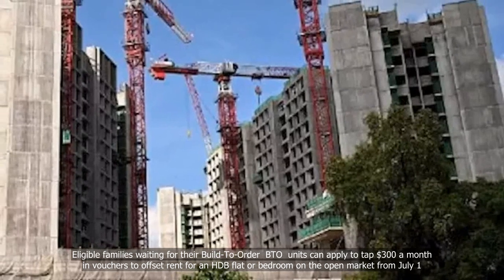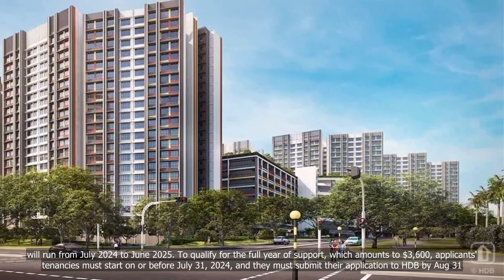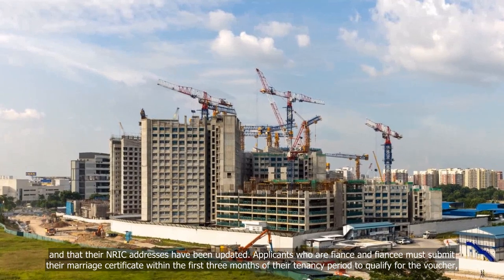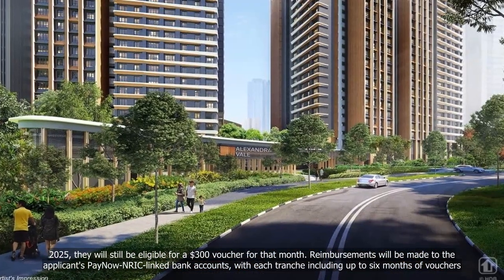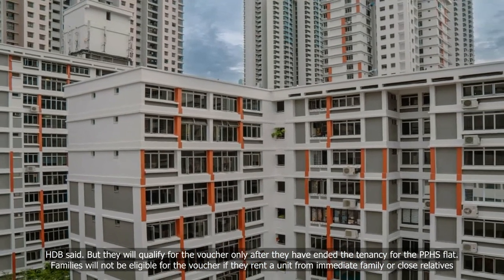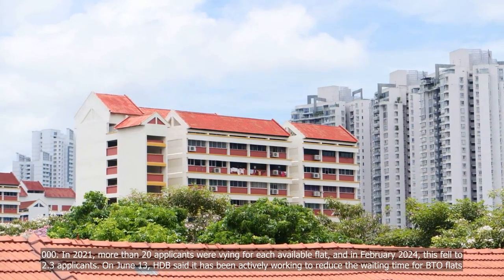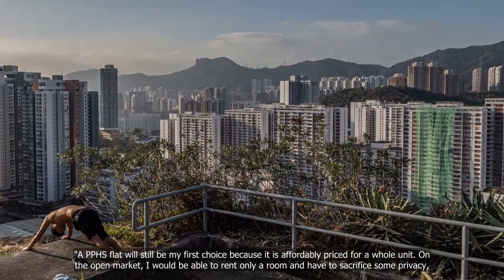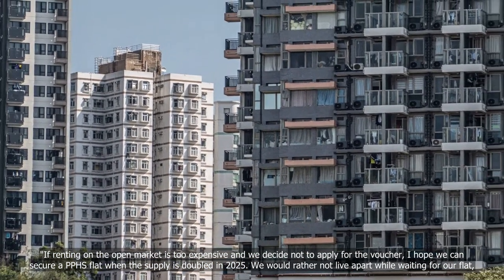Families awaiting BTO flats can apply for $300 a month in rental vouchers from July 1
💗📌 Singapore